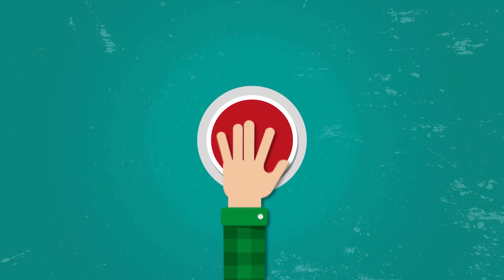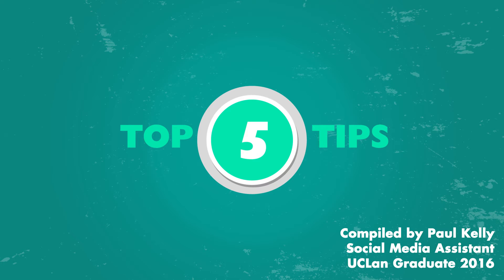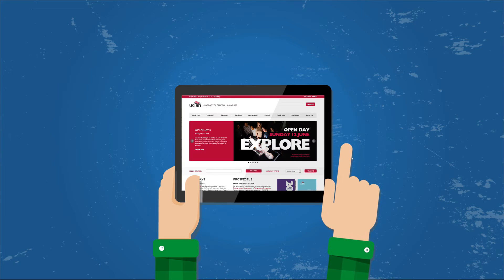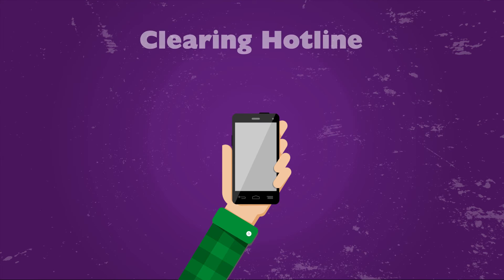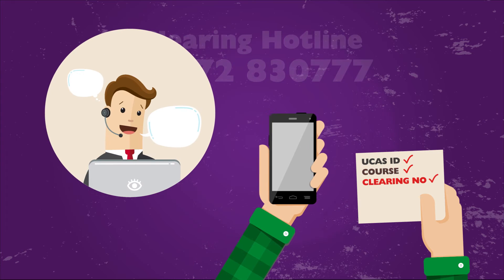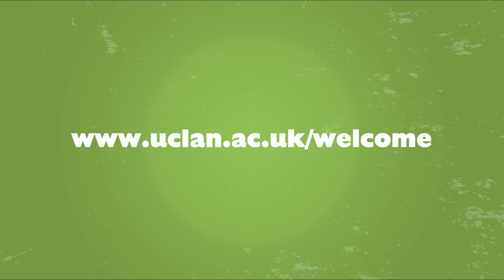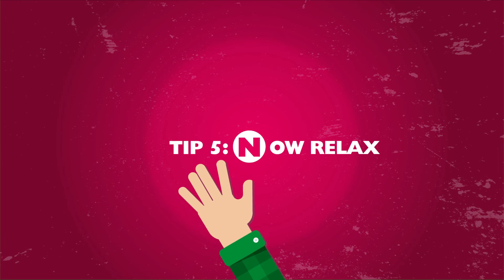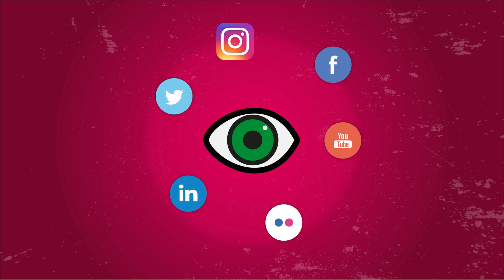Our Guide To University Clearing 2016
If you don't get your expected grades on results day, don't fret! We can help you find the right course for you